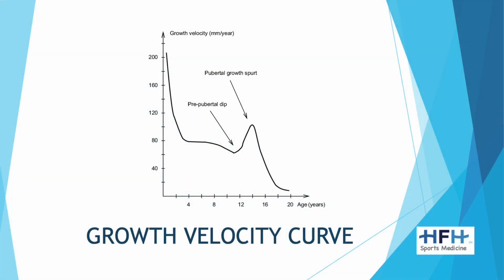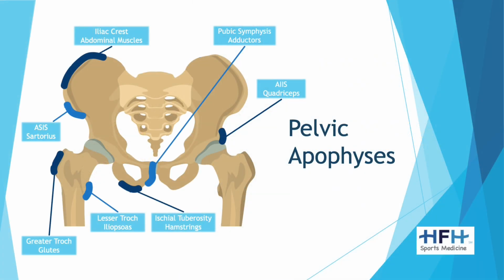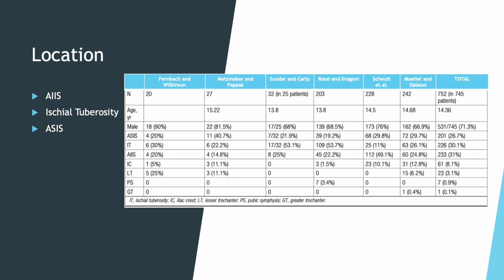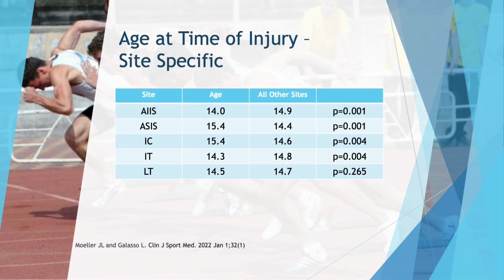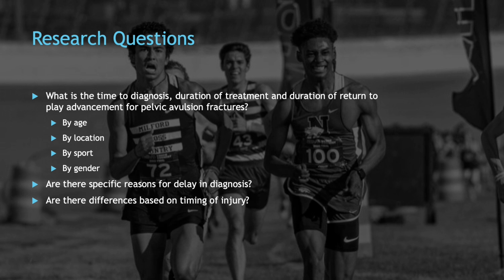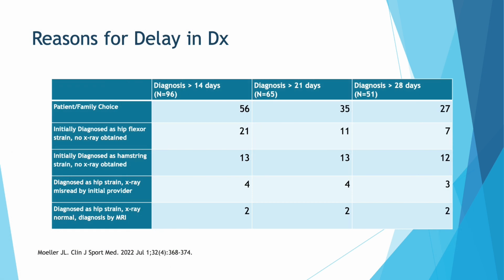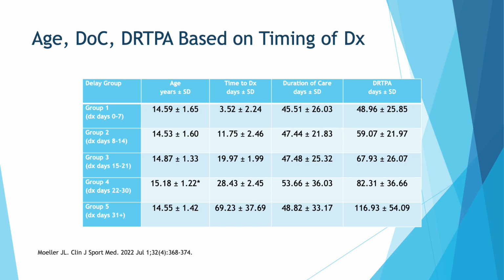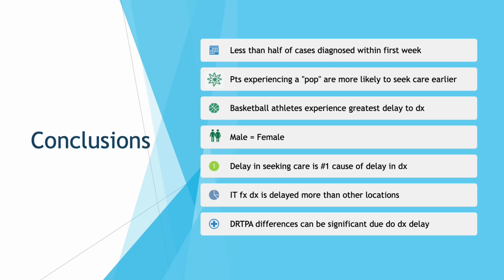Pelvic Avulsion Fractures | National Fellow Online Lecture Series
James Moeller, MD, FAMSSM, shares a lecture on Pelvic Avulsion Fractures as part of the AMSSM National Fellow Online Lecture Series.